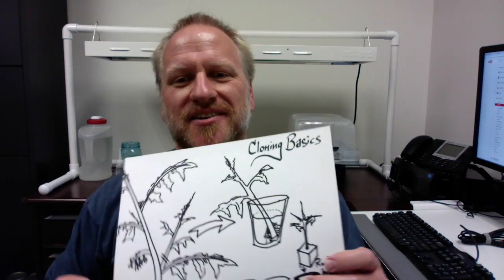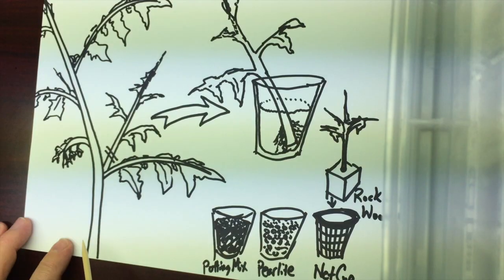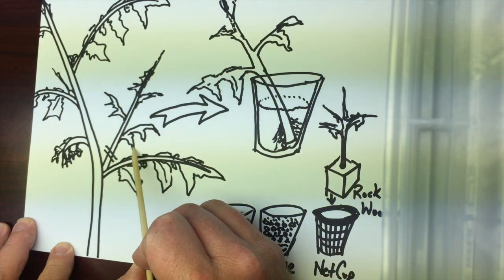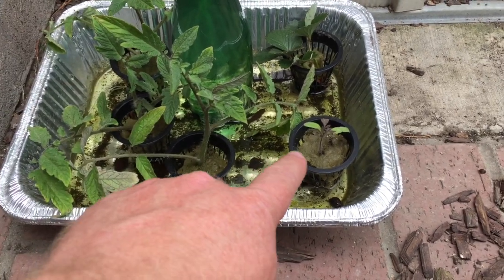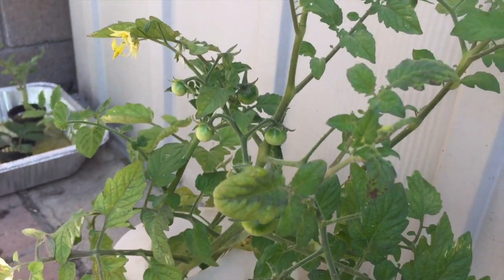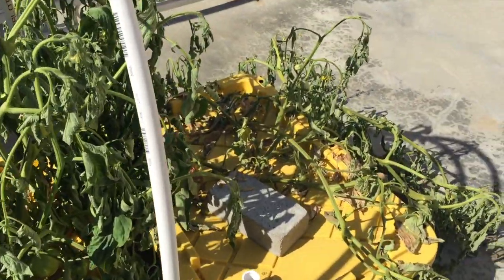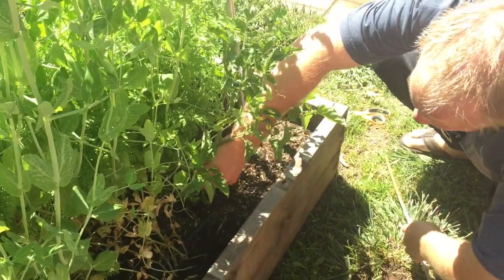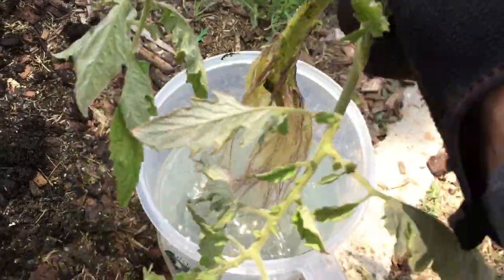Tomato Cloning and Music Request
I had some requests to give some more details on cloning plants.   Send me a link with music I can use in my videos.  If I use yours first, you will get the credit and my amazing cloning drawing!